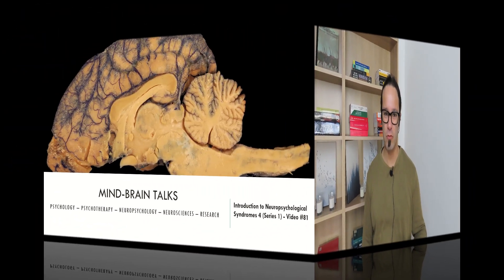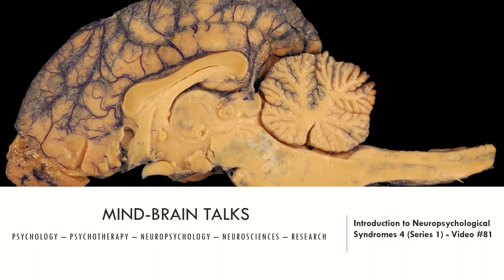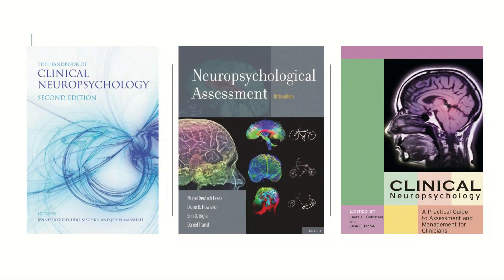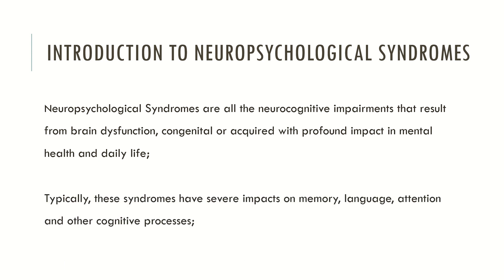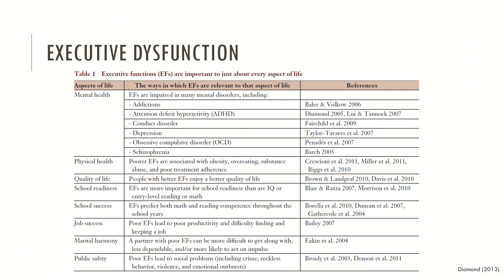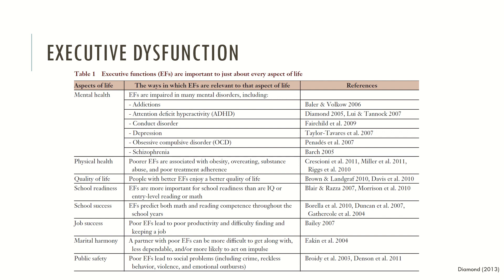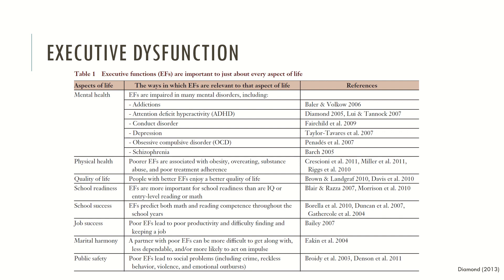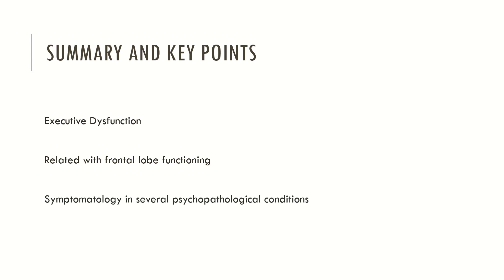Introduction to Neuropsychological Syndromes (Part Four)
This video is about neuropsychological syndromes (part four). Understand the basic features of the diexecutive syndrome. Hope you like!

This is the nineteenth video of the new Neuropsychology Series in Mind-Brain Talks!